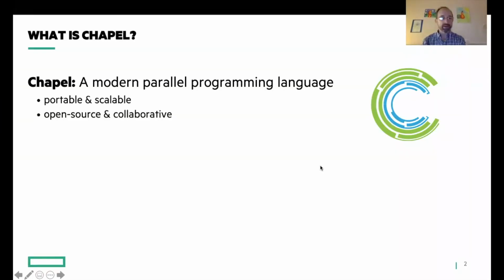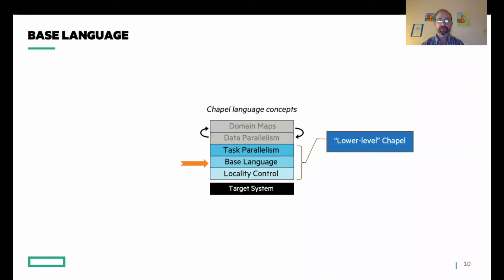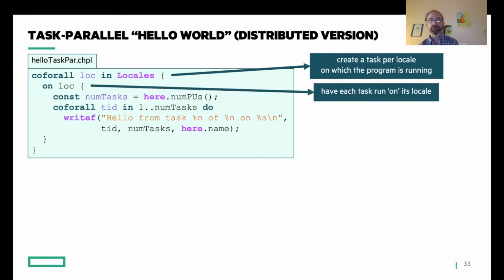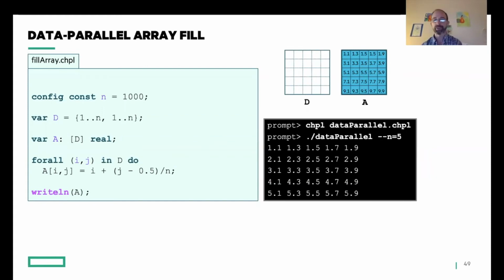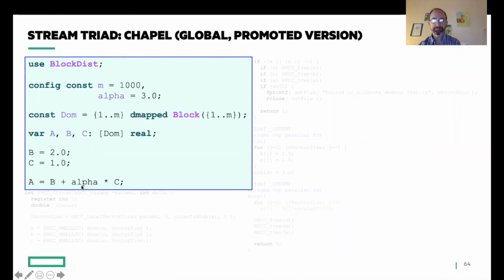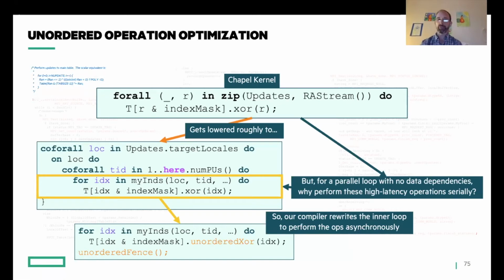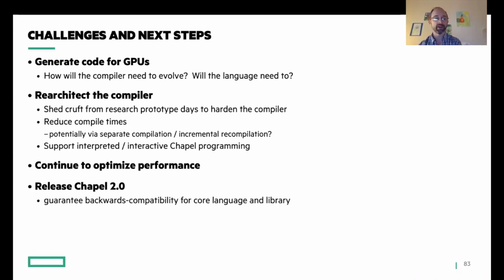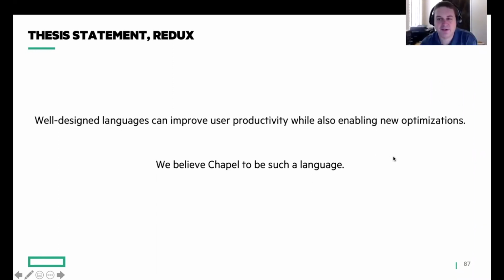PACT 2020 keynote: Compiling Chapel (Brad Chamberlain)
This keynote talk describes how key features for scalable parallel programming in the Chapel language are compiled down to the system in a way that supports user productivity without sacrificing performance.  It also touches on a pair of optimizations that make use of Chapel's unique features.